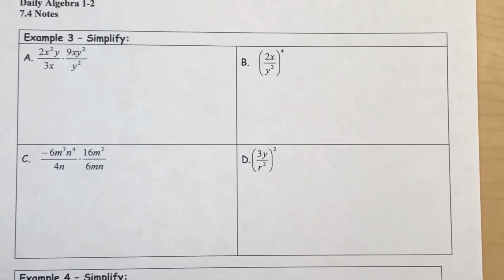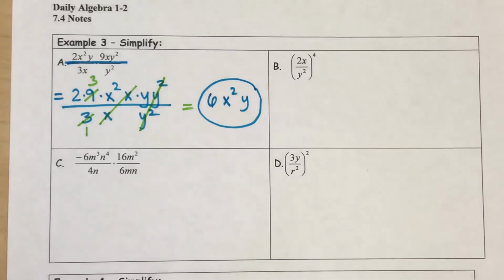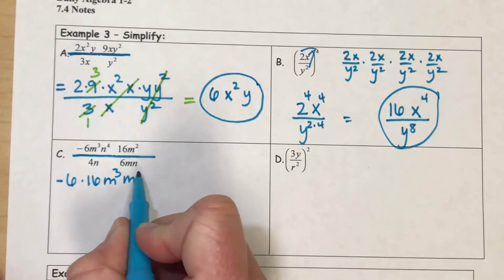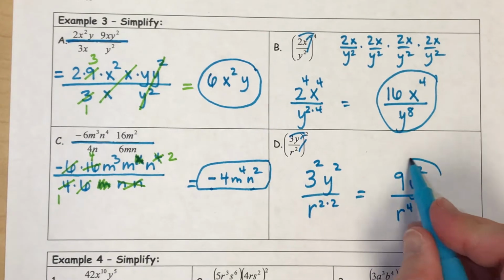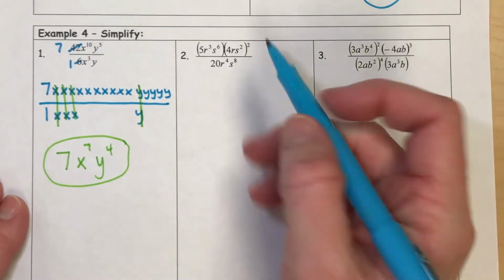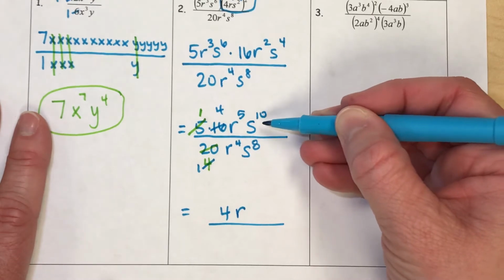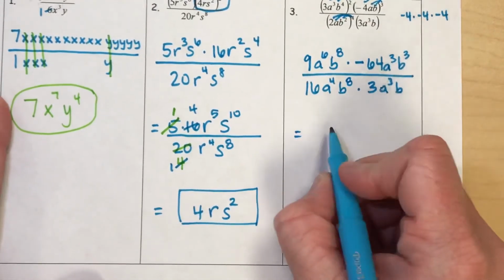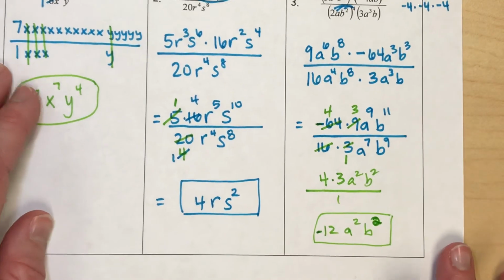Mixed Review of Division Properties of Exponents